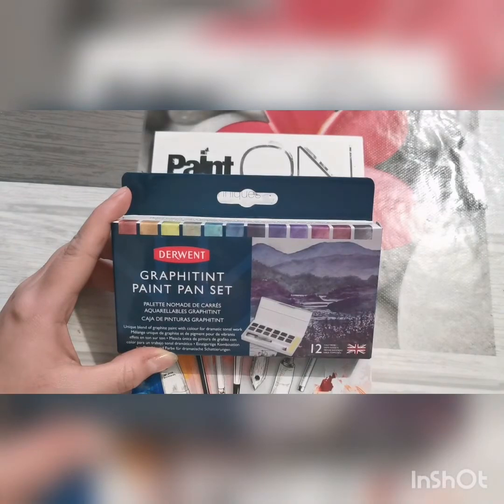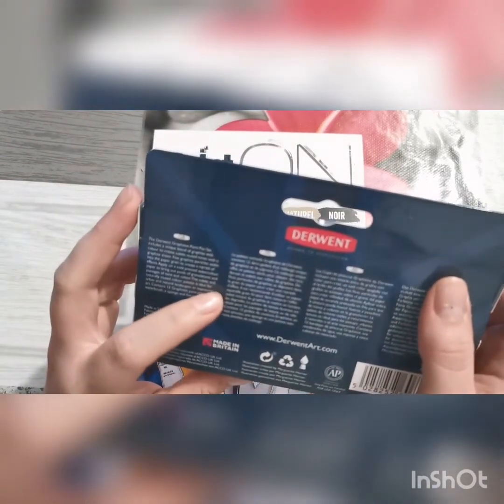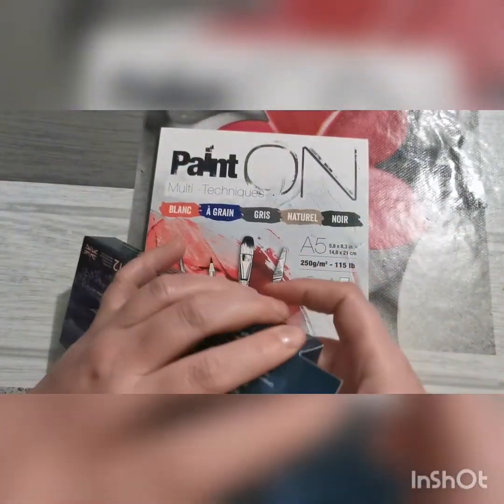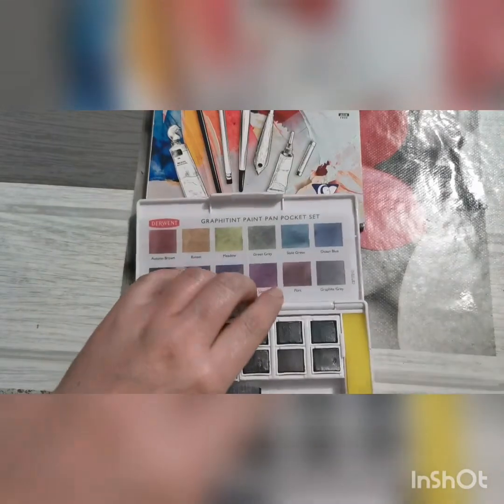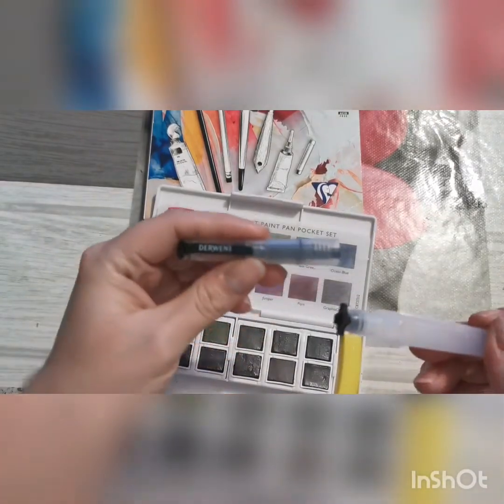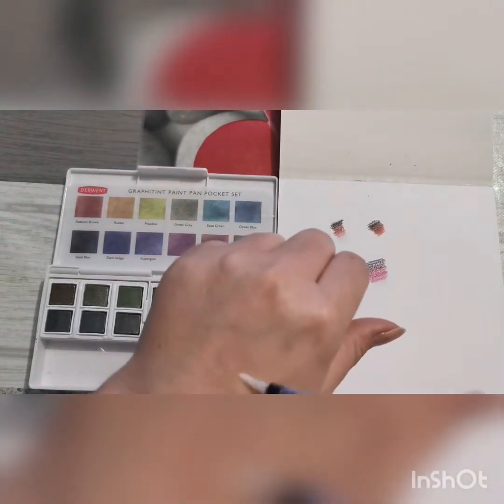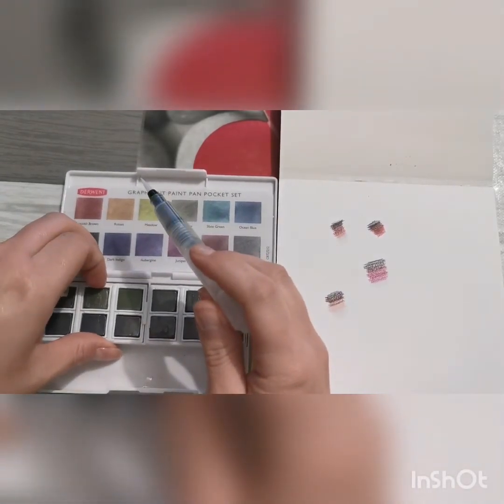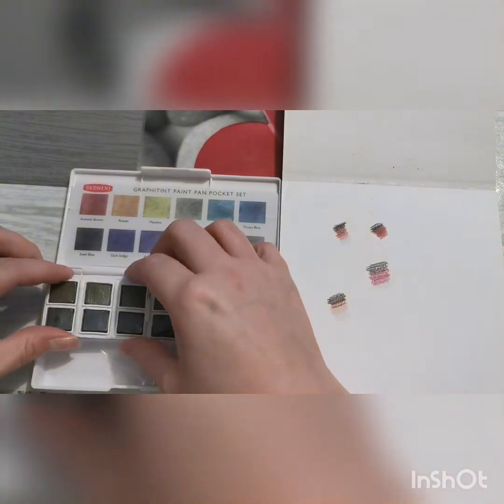Présentation de la palette aquarelle derwent graphitint